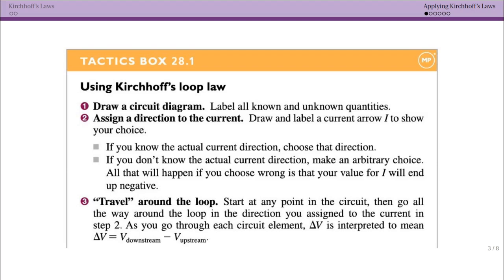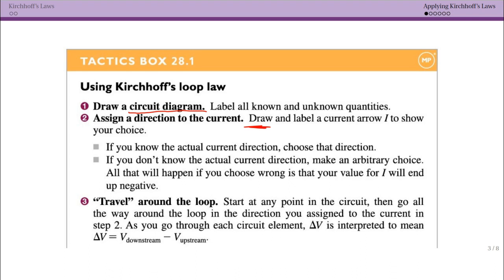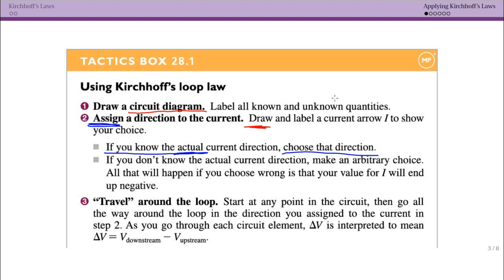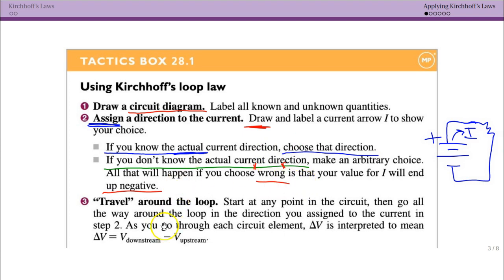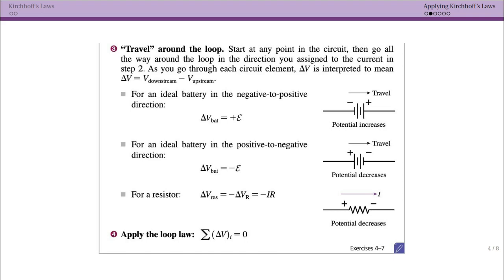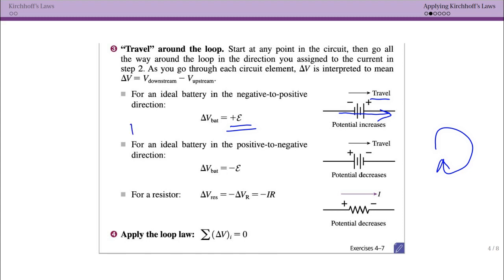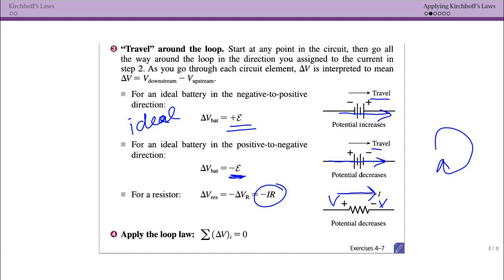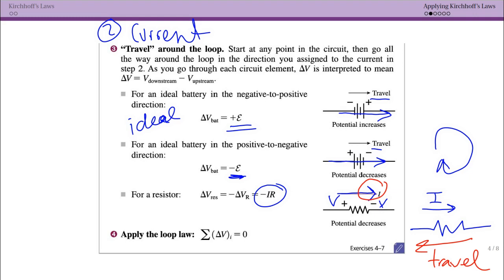Tactics: Kirchhoff's Laws (28.2)